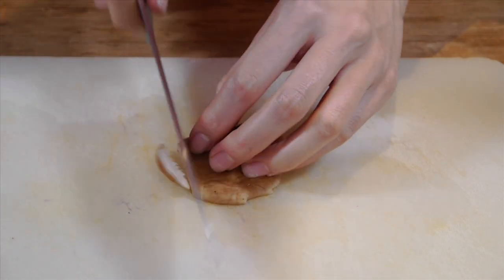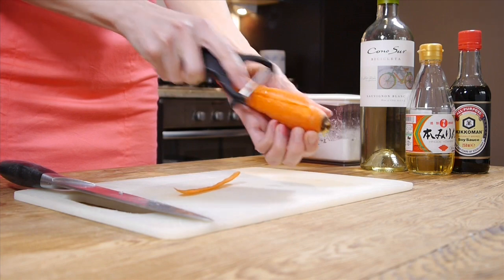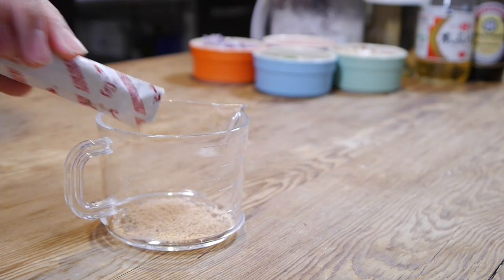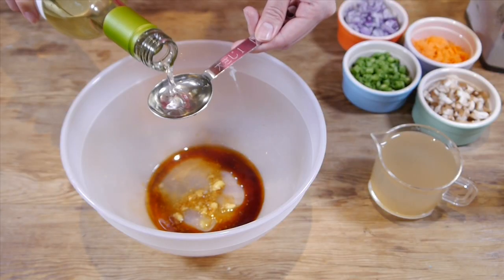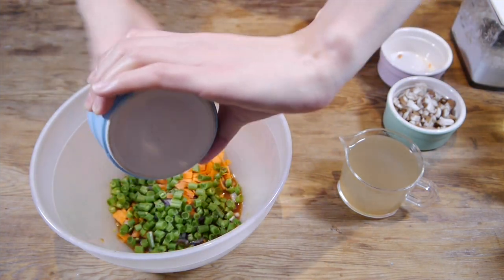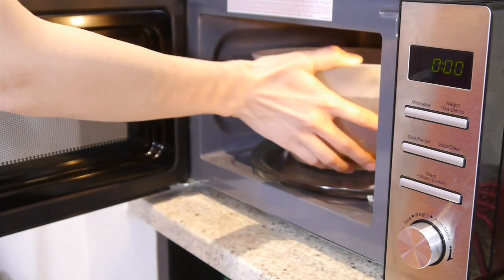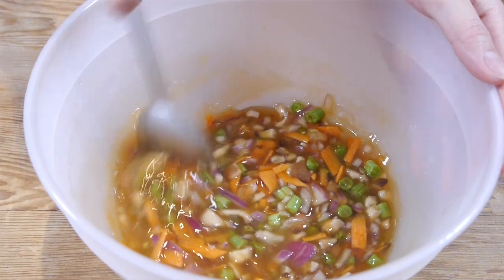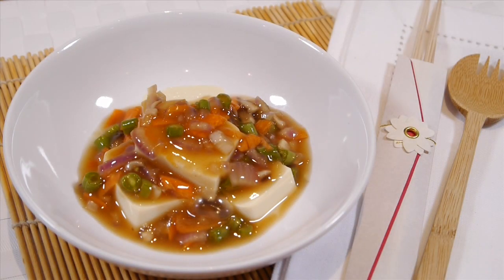Tofu with Ankake Sauce - Easy & Healthy Japanese Recipe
Yuko shows how to make very easy Tofu dish!

You are probably familiar with Tofu, but if you don't know what it it, it's bean curd full of vitamin, protein and calcium. Ankake is a thickened sauce with various vegetables and mushrooms. If you find Tofu boring to eat, Ankake is a great sauce that goes well with Tofu very well!

Your Shopping List
-1 pack of Tofu
-5 Shiitake mushrooms
-1 carrot
-5 green beans
-1 red onion
-Small piece of ginger
-Half a cache of Dashi powder
-200ml of hot water
-1 table spoon of Soy sauce
-1 table spoon of Mirin
-1 table spoon of white wine
-2 tea spoons of potato starch